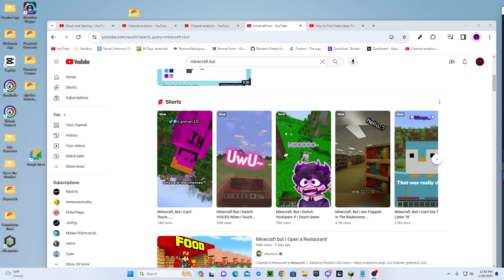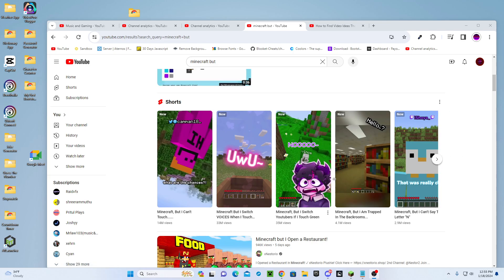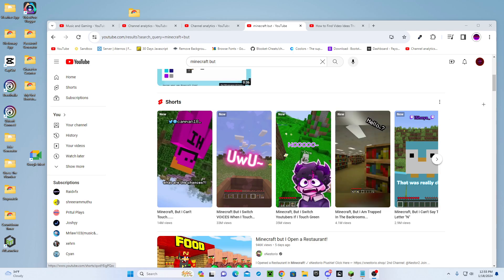Are Minecraft, but videos using us to get views?